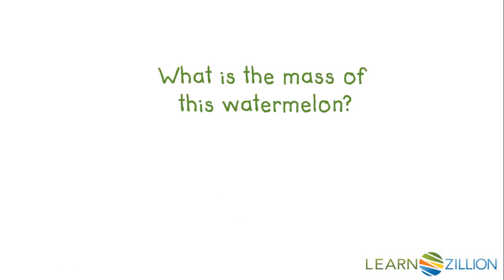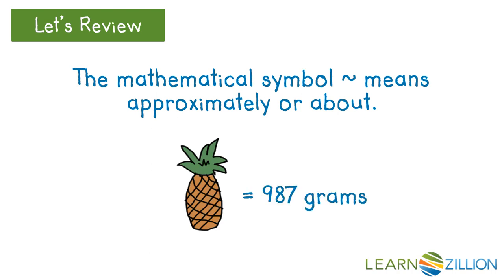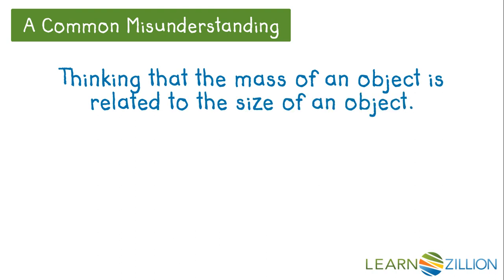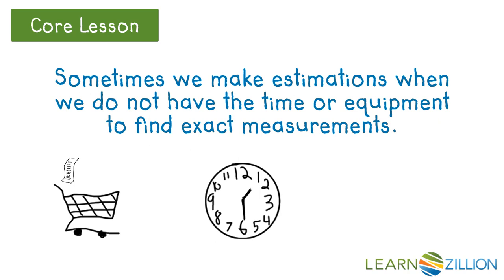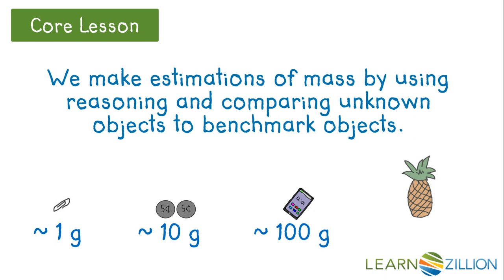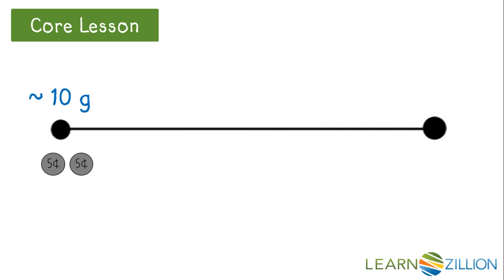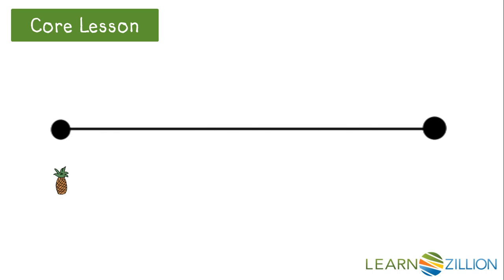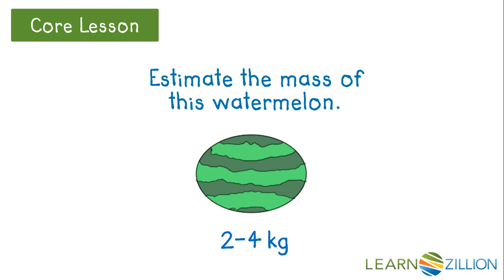Estimate the mass of an object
In this lesson you will learn how to estimate the mass of an object by using reasoning.

ADDITIONAL MATERIALS

STANDARDS

CCSS.3.MD.A.2 Measure and estimate liquid volumes and masses of objects using standard units of grams (g), kilograms (kg), and liters (l). Add, subtract, multiply, or divide to solve one-step word problems involving masses or volumes that are given in the same units, e.g., by using drawings (such as a beaker with a measurement scale) to represent the problem. Excludes compound units such as cm³ and finding the geometric volume of a container. Excludes multiplicative comparison problems (problems involving notions of "times as much"; see Glossary, Table 2).

TEKS.4.8.C solve problems that deal with measurements of length, intervals of time, liquid volumes, mass, and money using addition, subtraction, multiplication, or division as appropriate.

TEKS.3.7.D determine when it is appropriate to use measurements of liquid volume (capacity) or weight; and

TEKS.3.7.E determine liquid volume (capacity) or weight using appropriate units and tools.

IN.3.M.2 Choose and use appropriate units and tools to estimate and measure length, weight, and temperature. Estimate and measure length to a quarter-inch, weight in pounds, and temperature in degrees Celsius and Fahrenheit.

IN.3.M.1 Estimate and measure the mass of objects in grams (g) and kilograms (kg) and the volume of objects in quarts (qt), gallons (gal), and liters (l). Add, subtract, multiply, or divide to solve one-step real-world problems involving masses or volumes that are given in the same units (e.g., by using drawings, such as a beaker with a measurement scale, to represent the problem).

VA.CE.3.3.b create and solve single-step and multistep practical problems involving sums or differences of two whole numbers, each 9,999 or less.

VA.MG.4.8.b estimate and measure weight/mass and describe the result in U.S. Customary and metric units;

VA.CE.5.4 The student will create and solve single-step and multistep practical problems involving addition, subtraction, multiplication, and division of whole numbers.